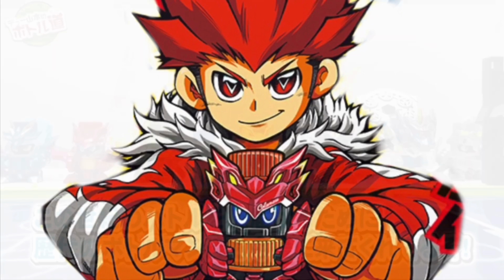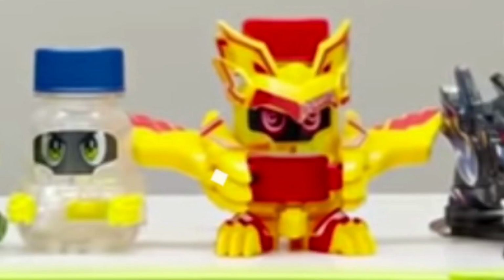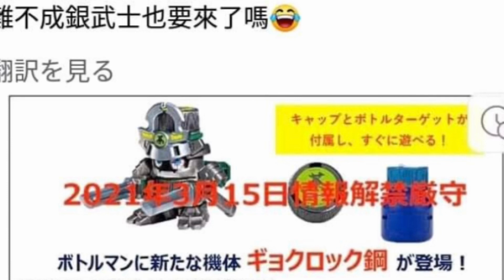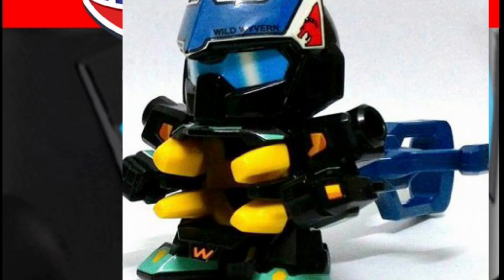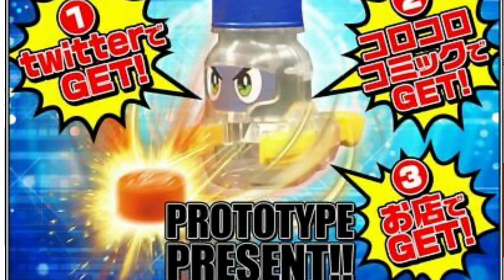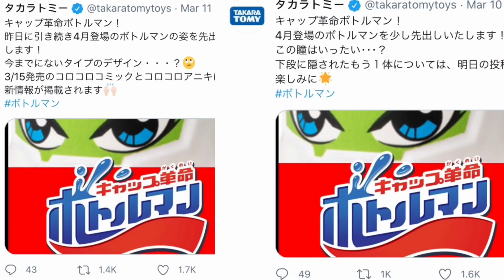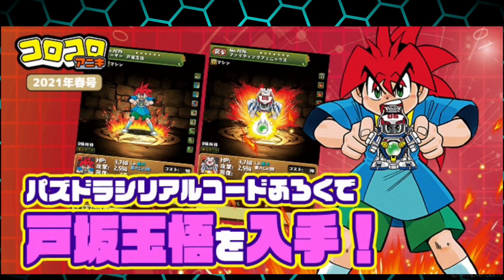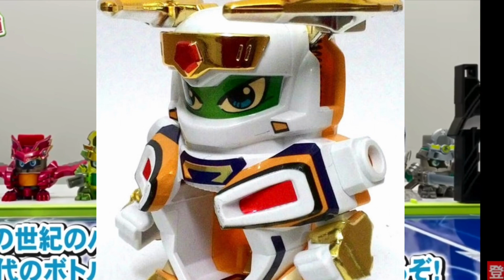SUPER B-DAMAN REMAKES CONFIRMED FOR BOTTLEMAN? Mobile Game Collab + MORE! | Bottleman News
These reveals were absolutely bonkers! Which Super B-Daman do YOU want to see remade as a Bottleman?

The custom cores featured in this video were taken from this Twitter post

Music is from Super B-Daman. Thank you to Toxic Atom for posting the songs from the CD on soundcloud for all to hear

B-Daman and Bottleman are owned by Takara Tomy